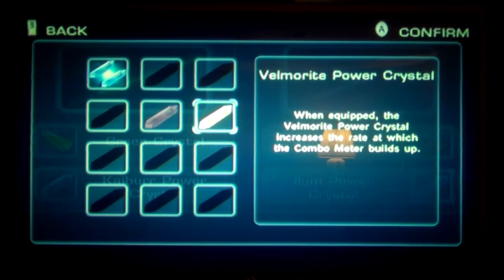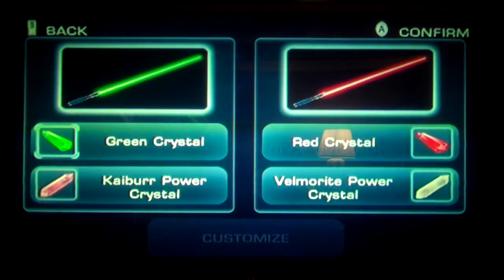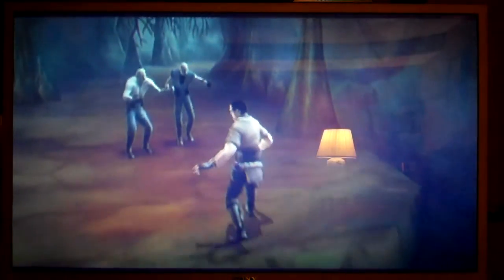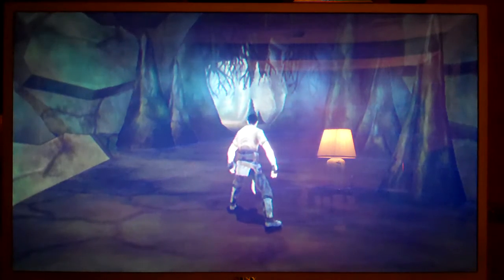Let's Play Star Wars: The Force Unleashed II Ep. 10 - The Trials